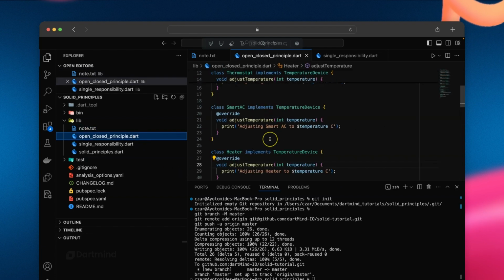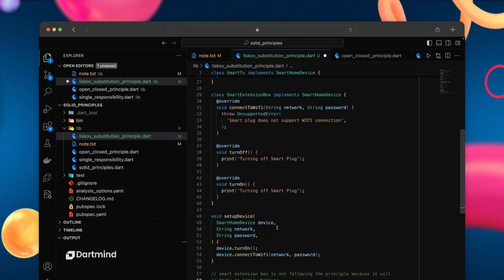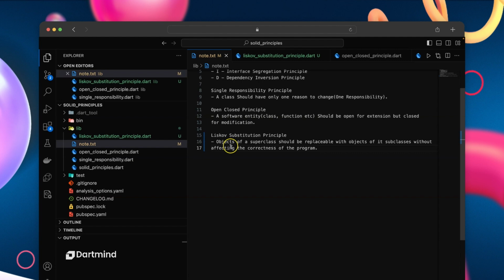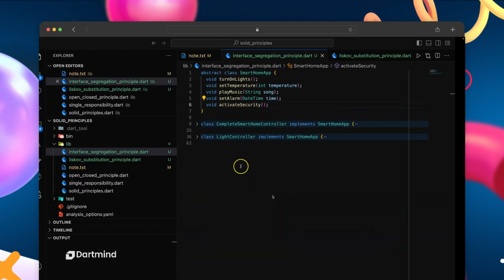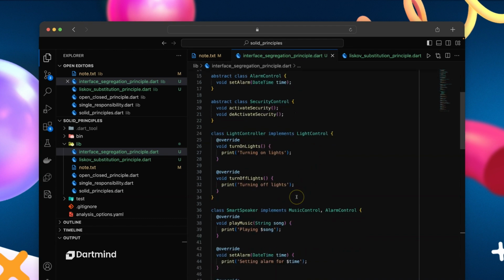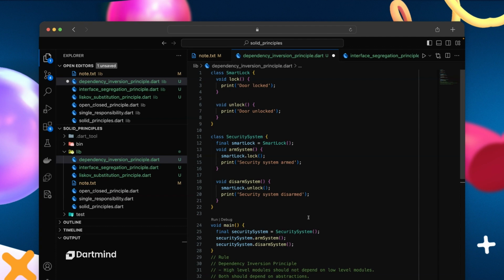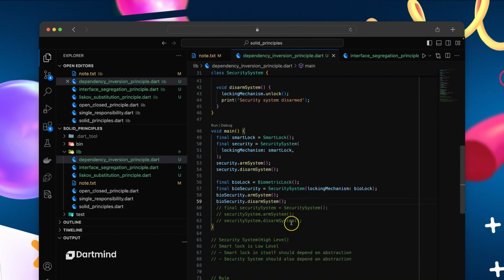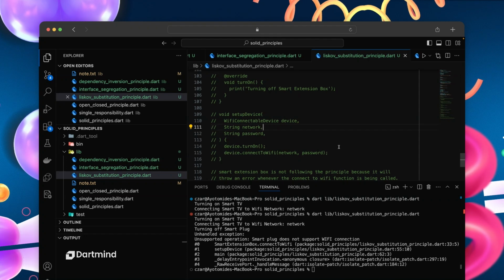Mastering SOLID Principles in Dart - Part 2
Mastering SOLID Principles in Dart: Improve Your Code Quality!

Learn how to apply SOLID principles in Dart to create more maintainable, flexible, and robust code. This video covers:

We'll explore practical examples in Dart, demonstrating how these principles can improve your software design. Perfect for developers looking to level up their Dart programming skills!